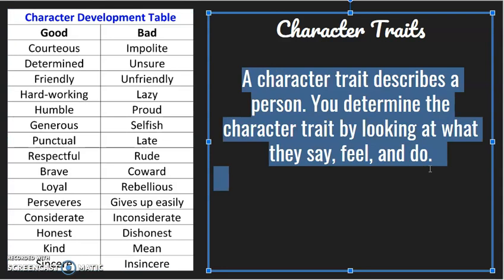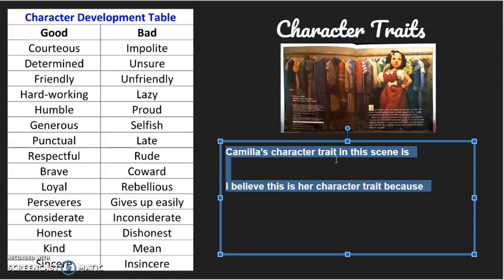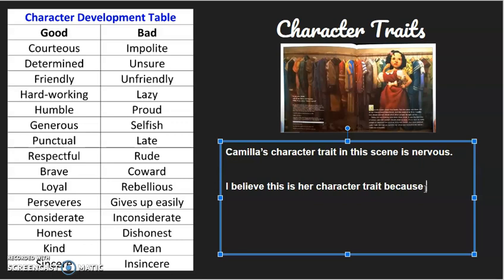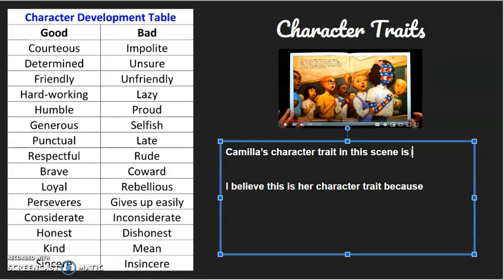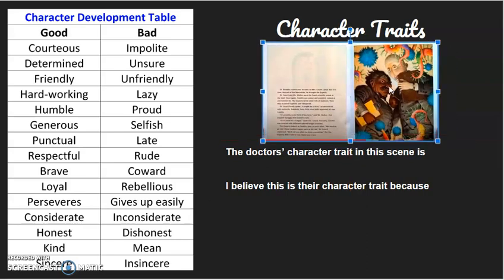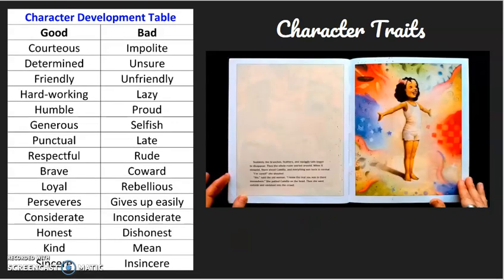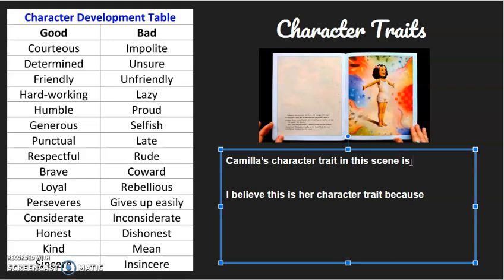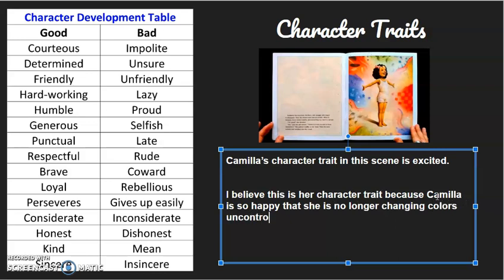Character Traits- Greeson Third Grade